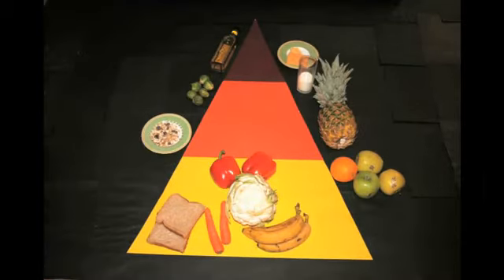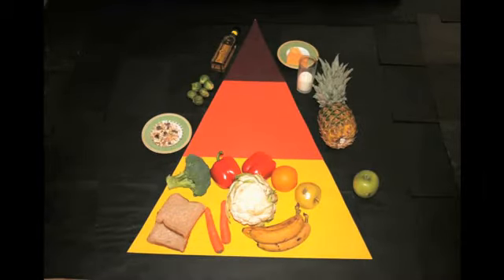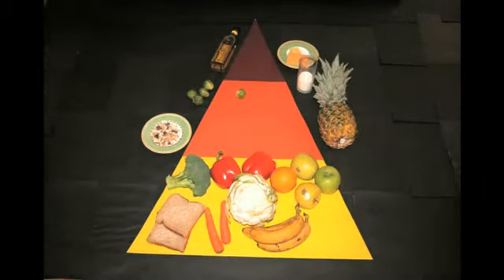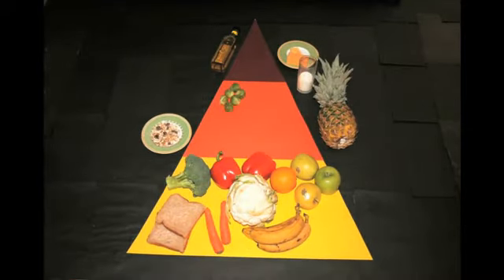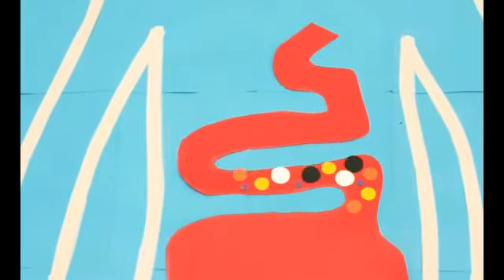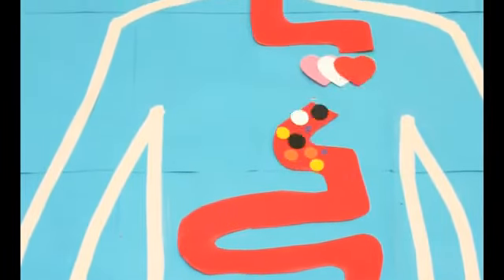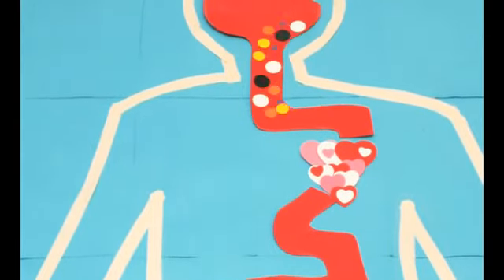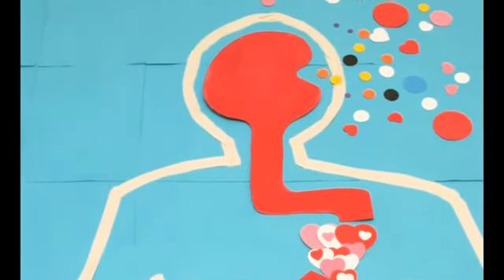Healthy Foods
Healthy Foods Video